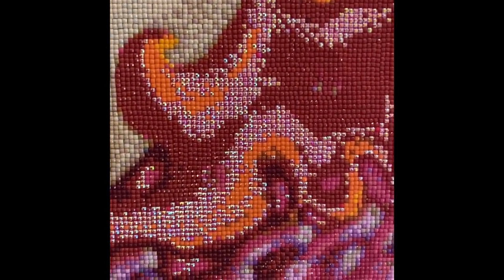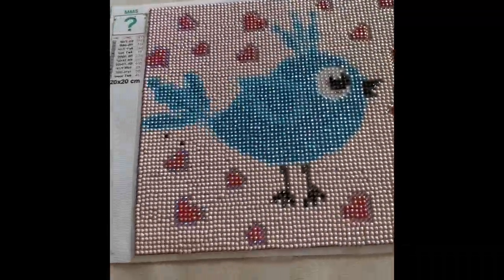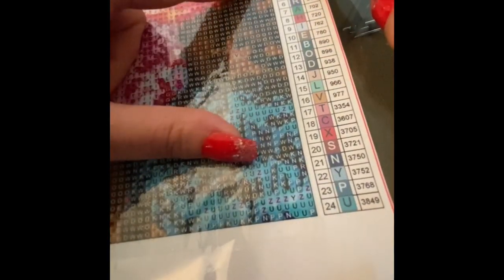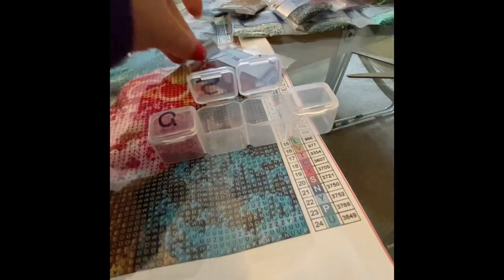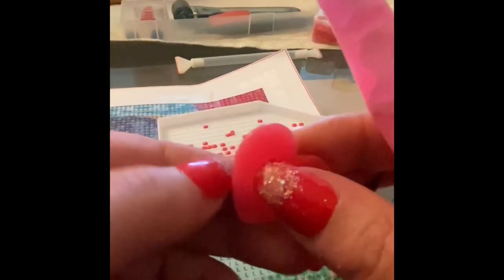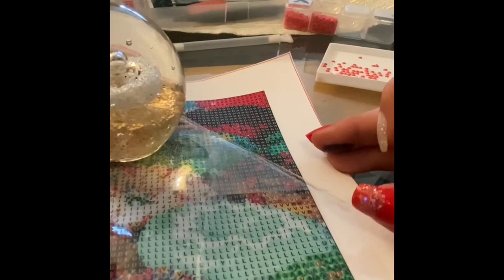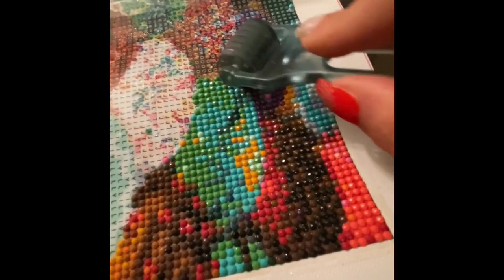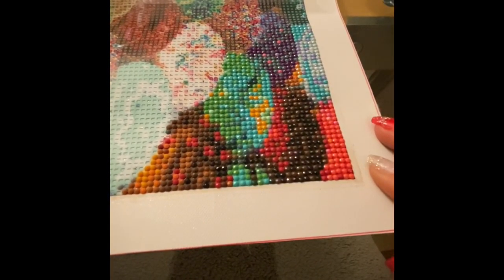Diamond art. Kitting up! Starting a new or 1st picture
The pictures used here are from Rowediamonds.co.uk